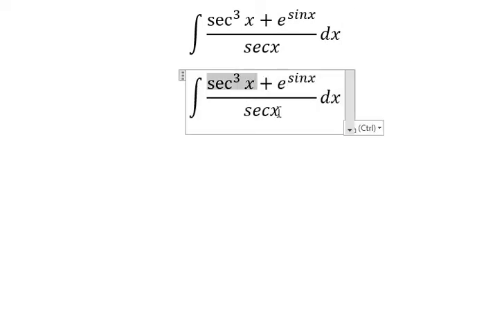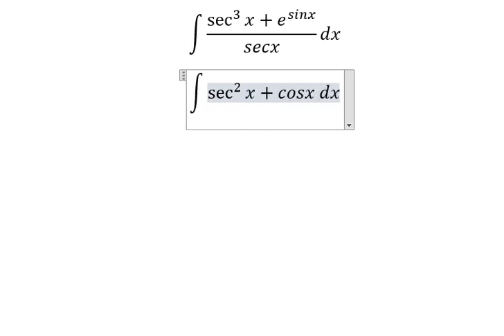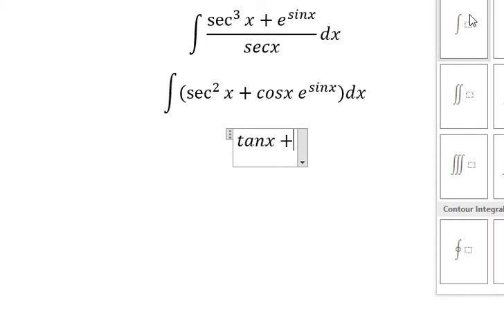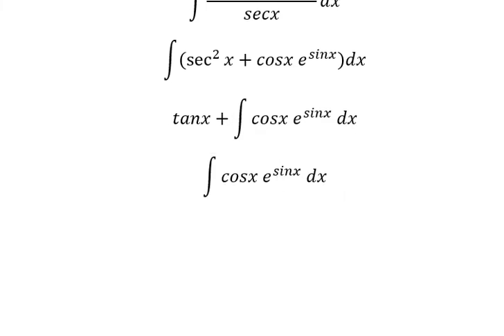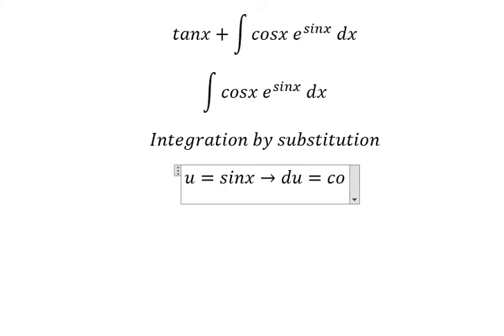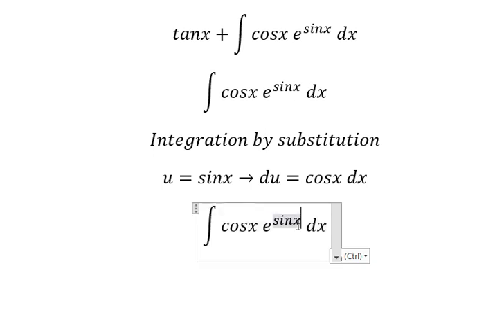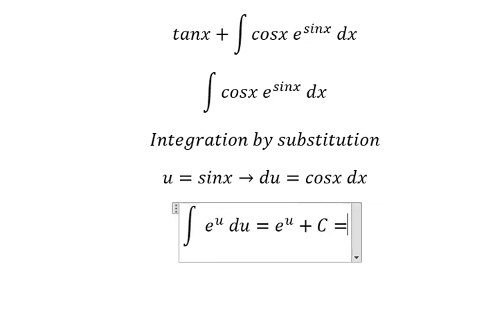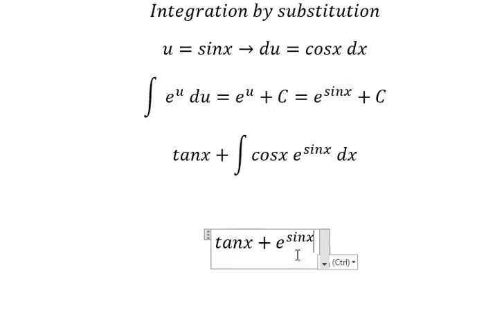Calculus Help: Integral ∫ (sec^3⁡x+e^sinx)/secx dx - Integration by substitution